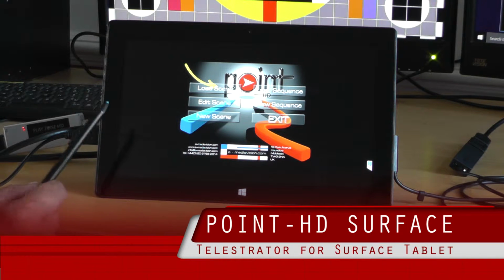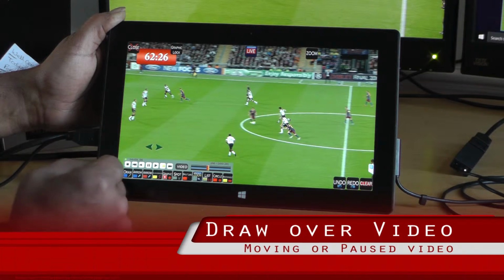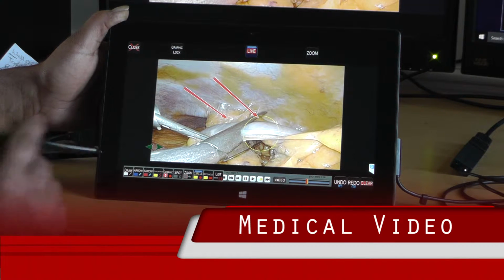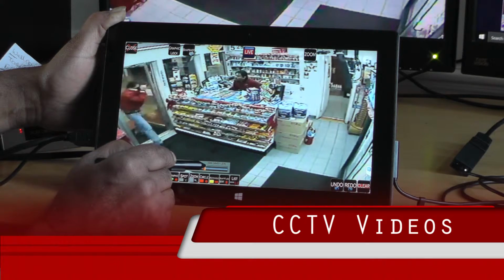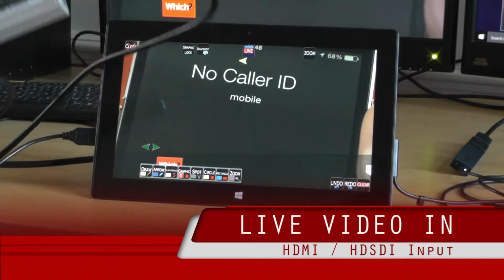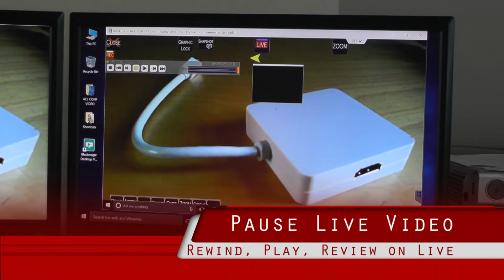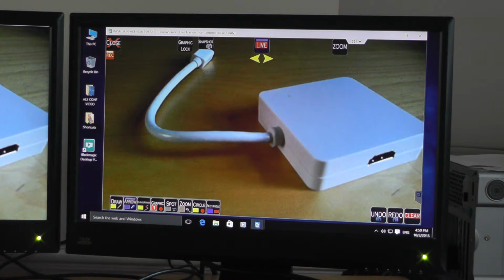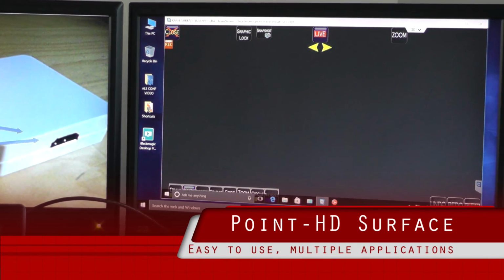PointHD Surface Tablet Telestrator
Point-HD Surface is a powerful Telestrator for the Microsoft Surface Tablet and runs on windows 8.1 and windows 10.  Point-HD Surface can be used for Sports Coaching, Courtrooms & Trial, Video Depositions, Town and City Planning, Medical Annotations and real time video and audio remote support applications.